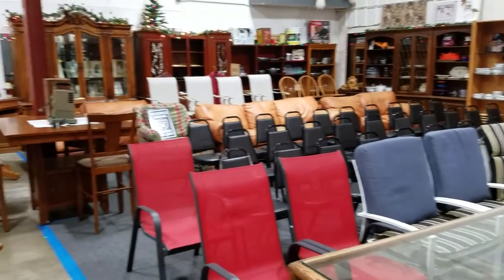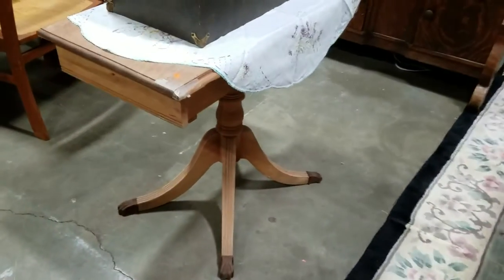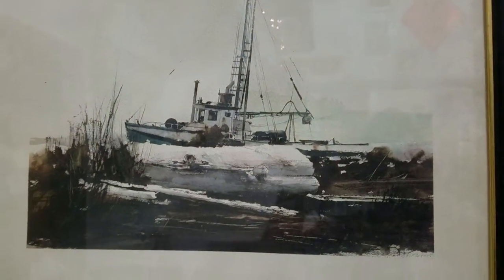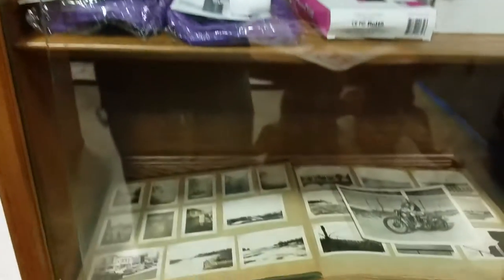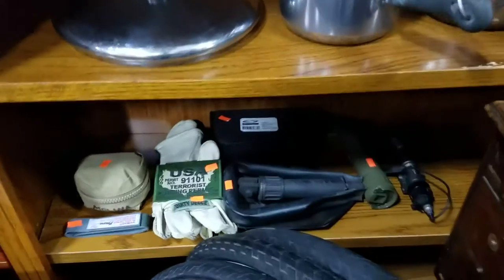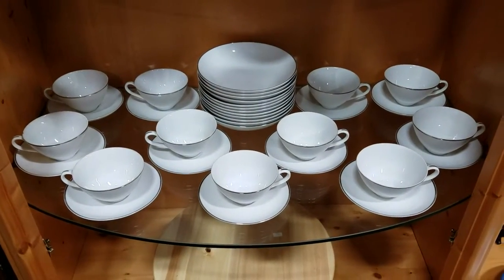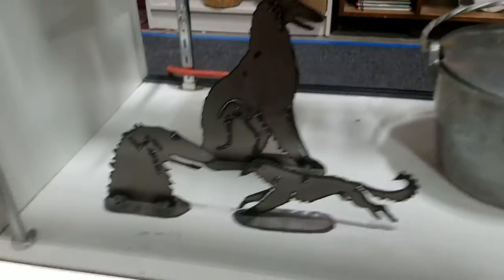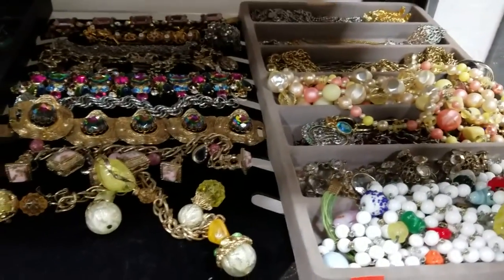11/11/16 Estate & Furniture Auction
Preview 10:AM     Auction 4:PM
General consignment Estate, Collectibles & Furniture Auction. A plethora of fantastic items in this auction! Including some great furniture, Dressers, Vtg.